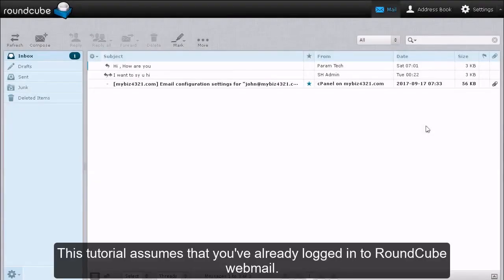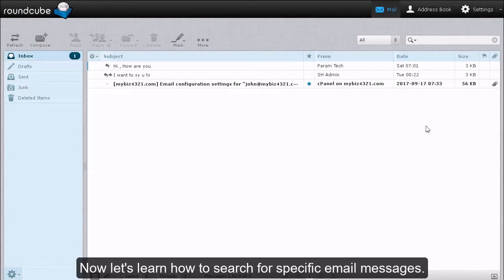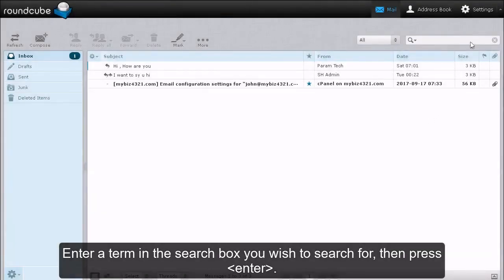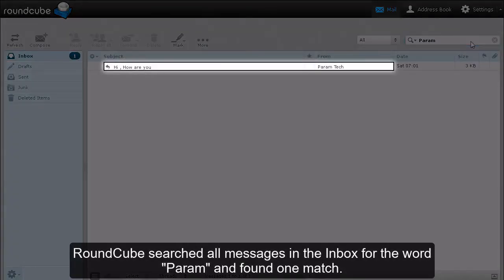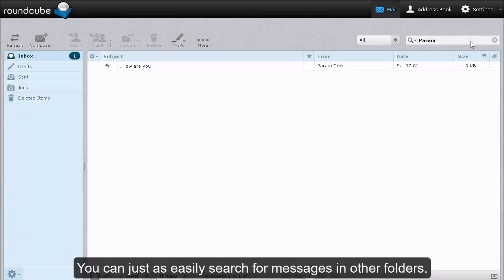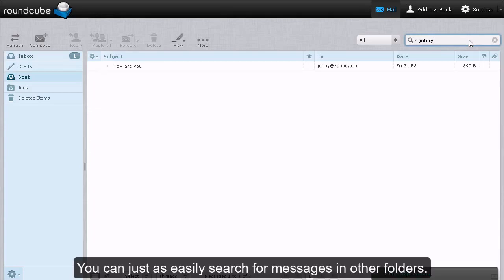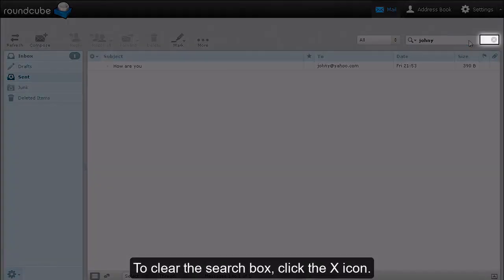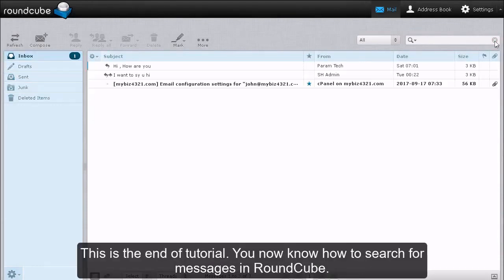How to search for messages in RoundCube